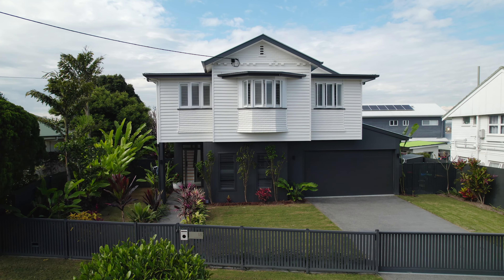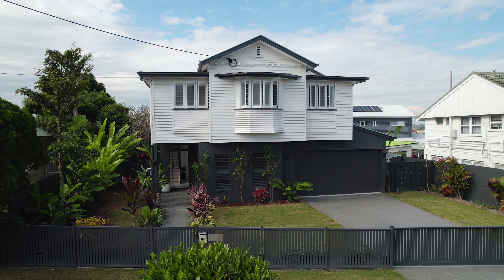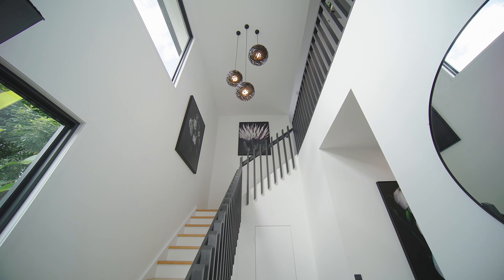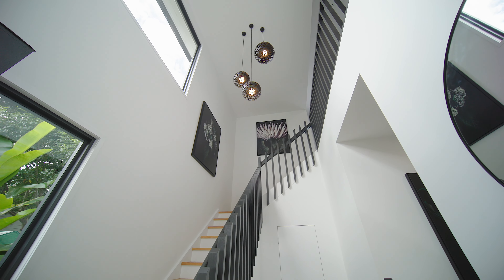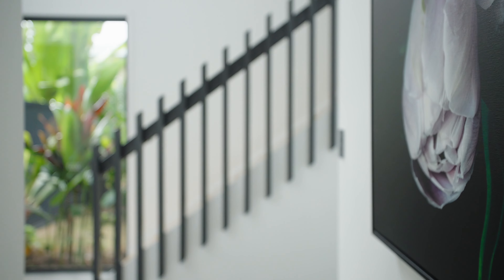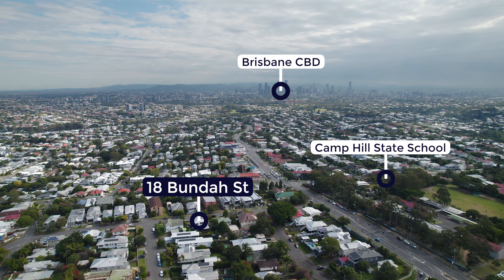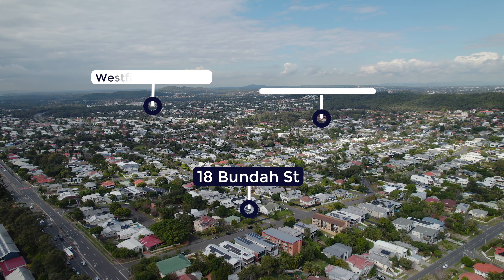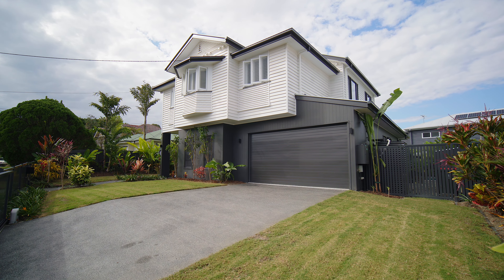18 Bundah Street, Camp Hill | Place Estate Agents | Brisbane Real Estate For Sale